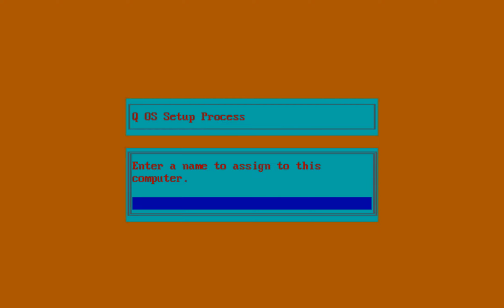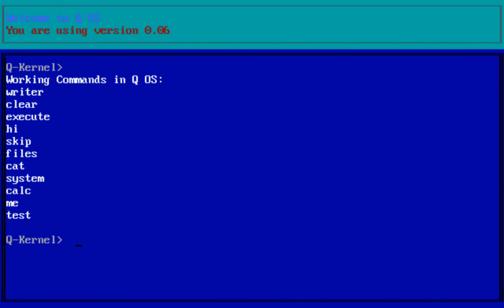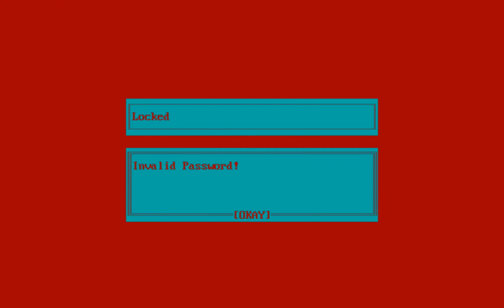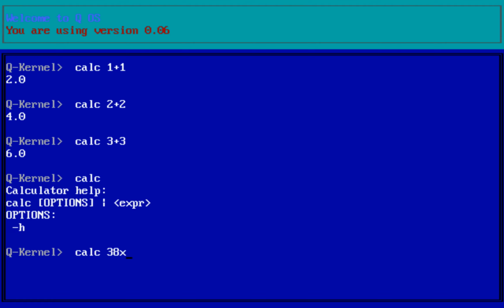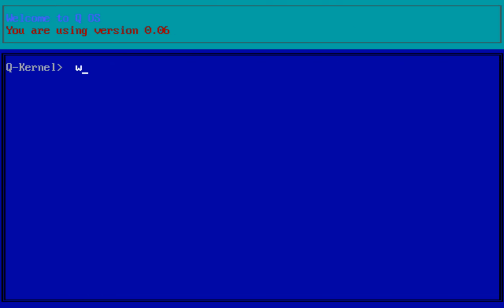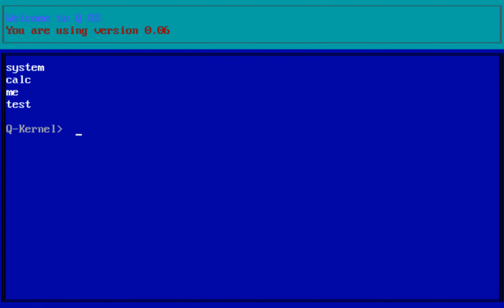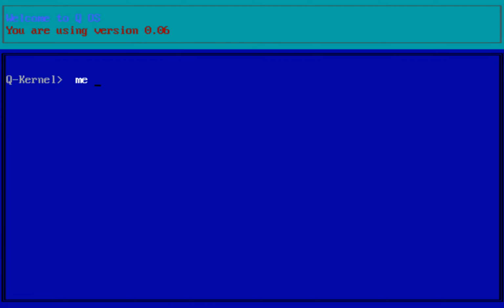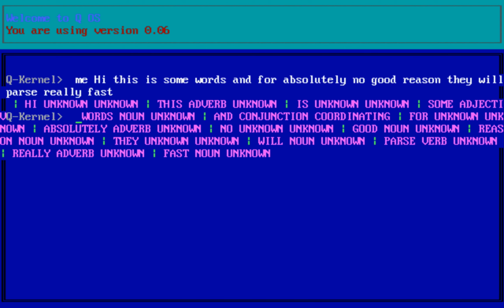Q OS Overview - 6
Now writer actually saves what you write and we have a basic User Interface in Q OS!